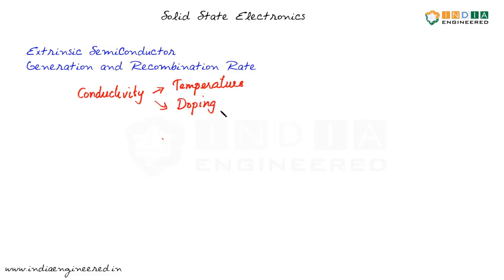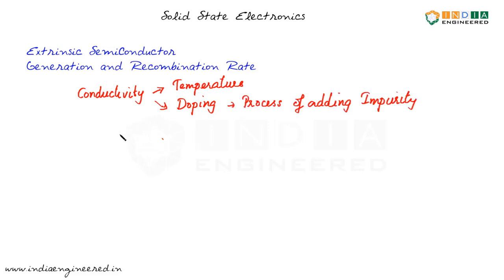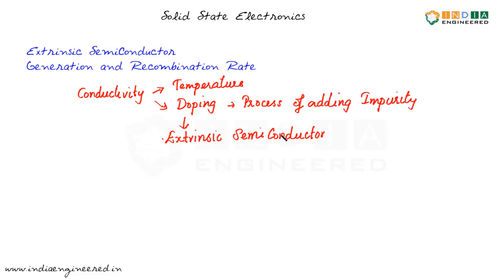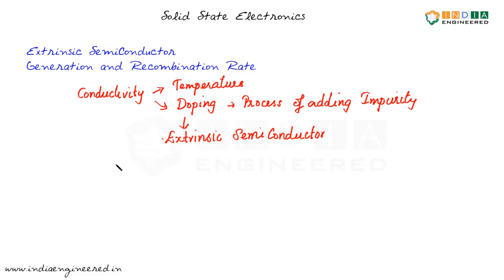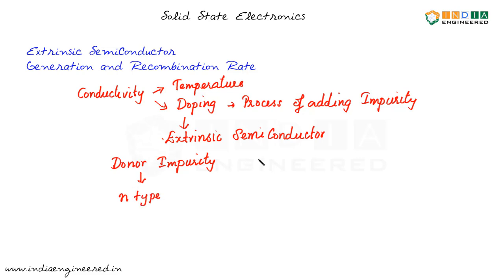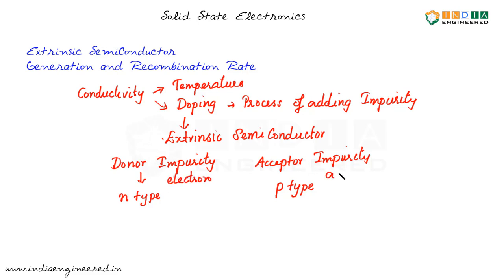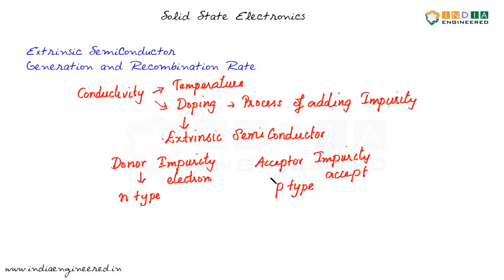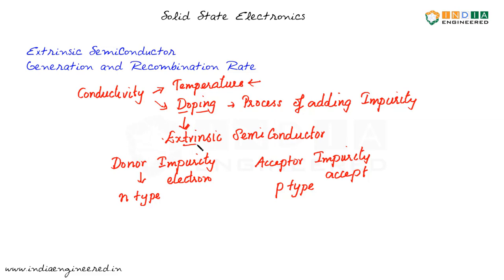Solid State Electronics |S2E14|Extrinsic Semiconductor